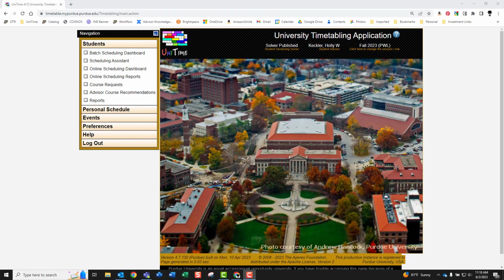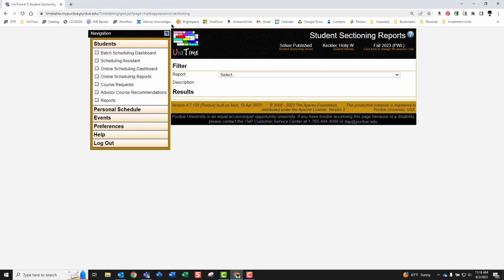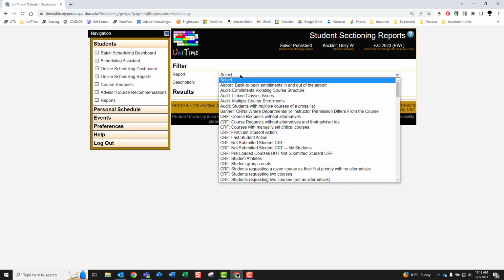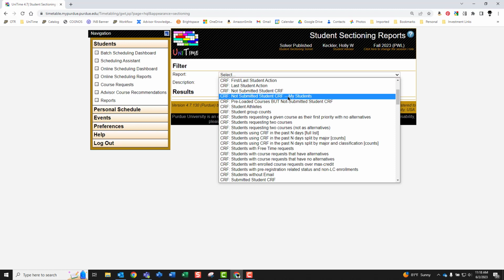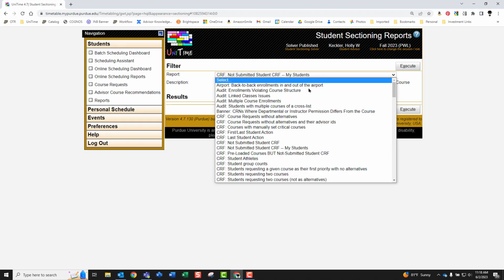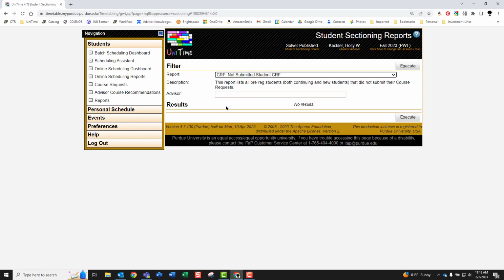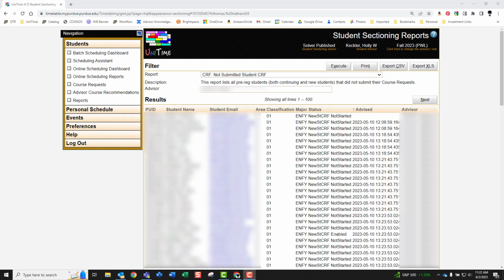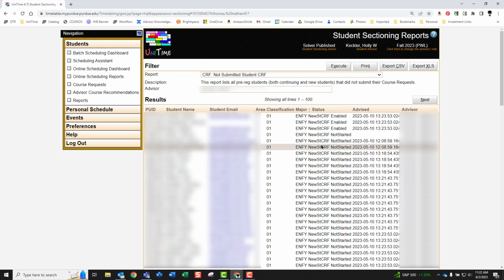Reports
This is a tutorial on using the report CRF: Not Submitted Student CRF.